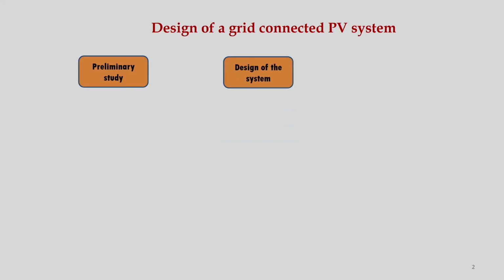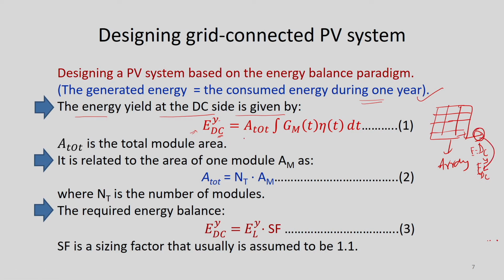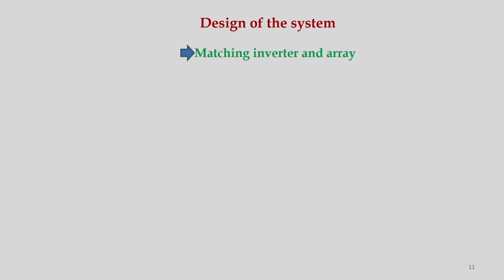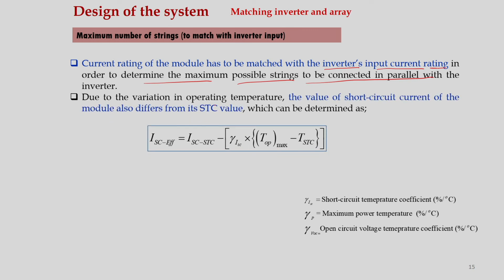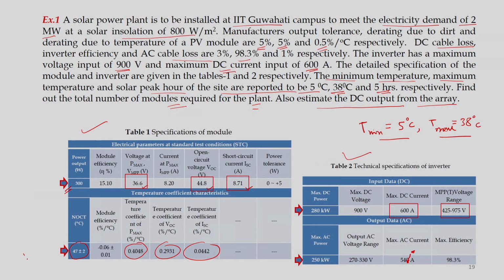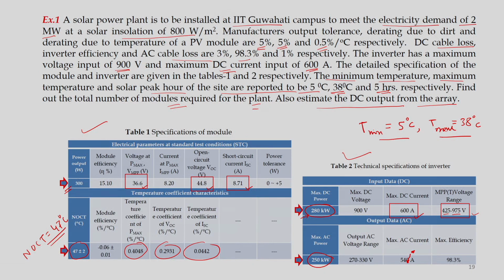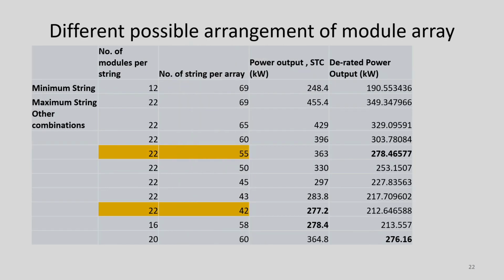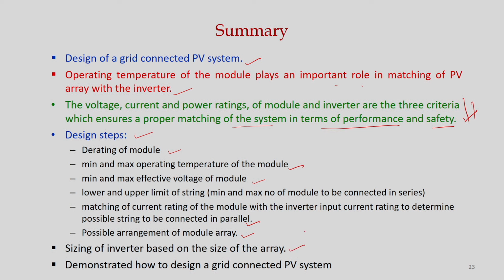Lec 16: Design of a grid connected PV system